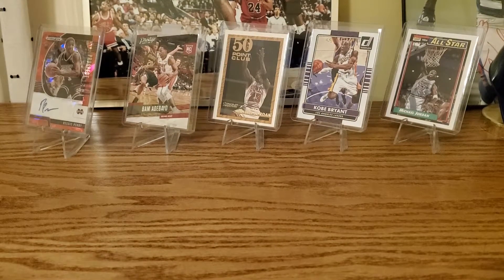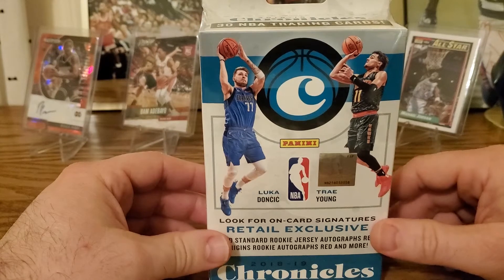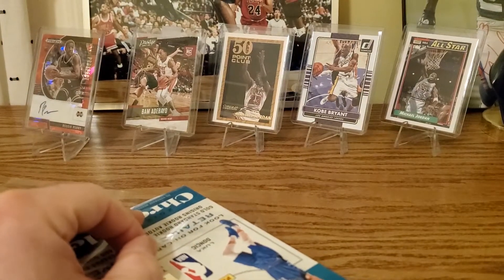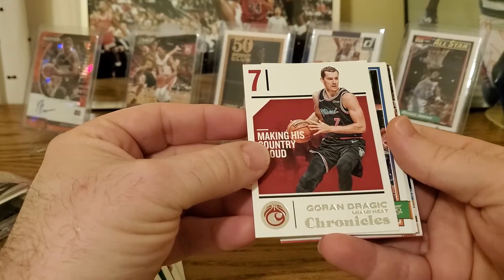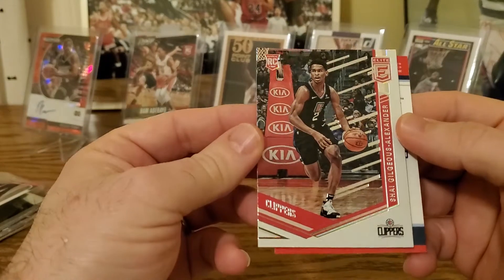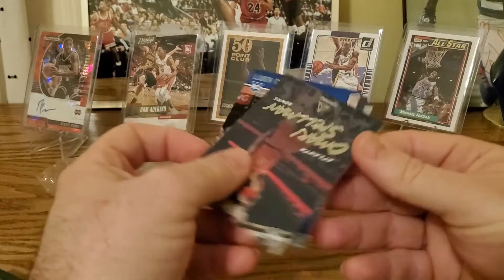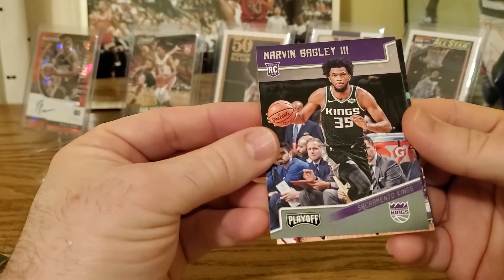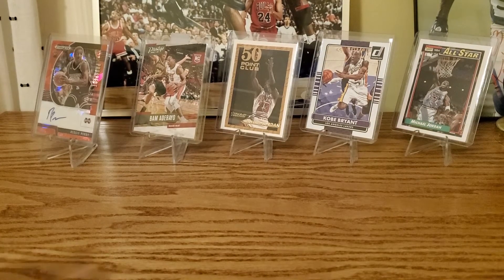Ripping a 2018-19 Panini Chronicles Basketball Hanger Box! Big time rookie hit!!!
We open a hanger box of 2018 Chronicles Basketball, hoping for some big rookies to send in for grading.  We find at least one big rookie card- but which one?